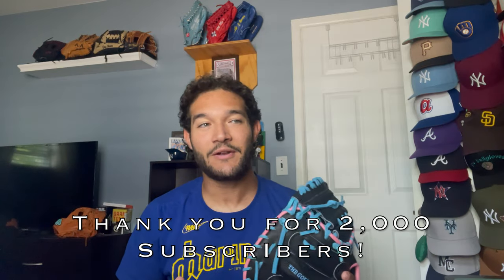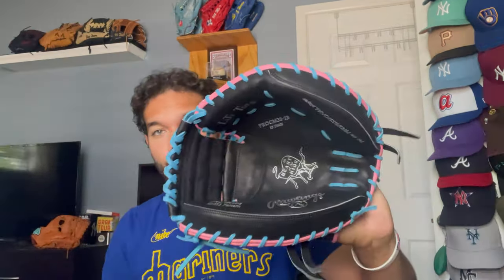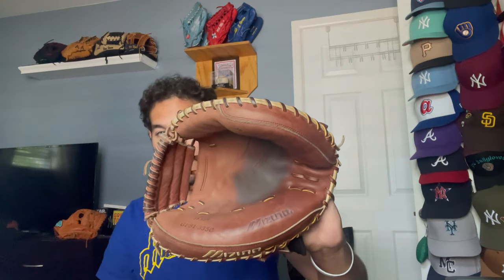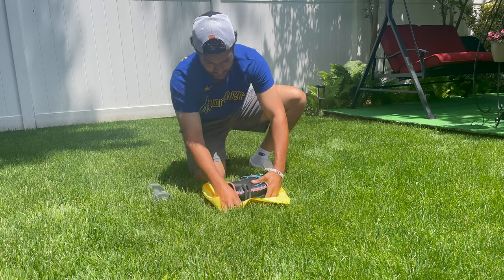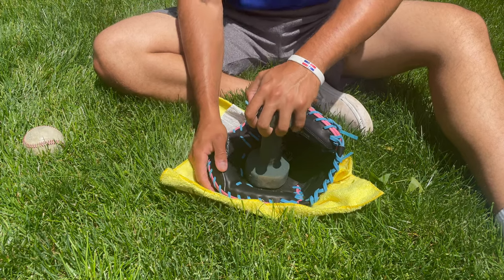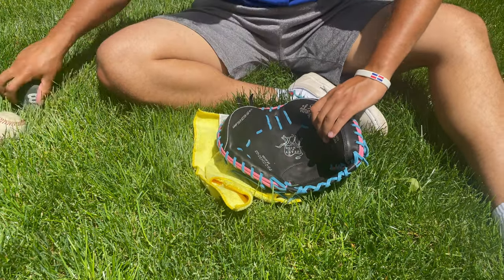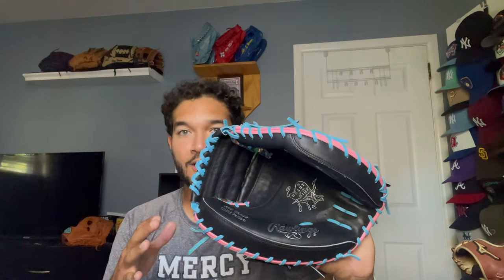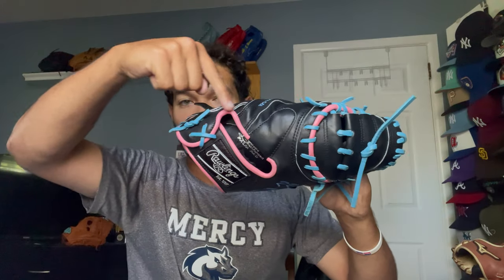Break in a Catcher's Mitt with ONE Tool!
You guys wanted a catcher's mitt break-in video, so here you have it!